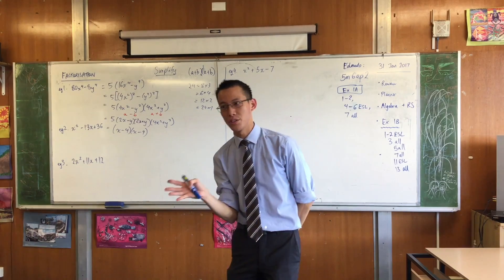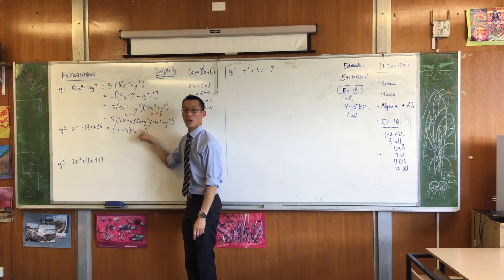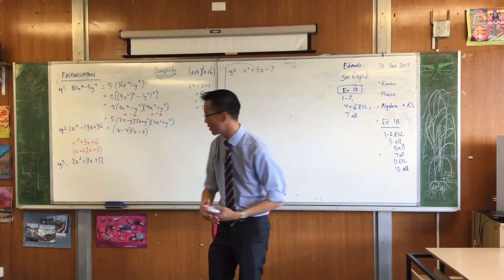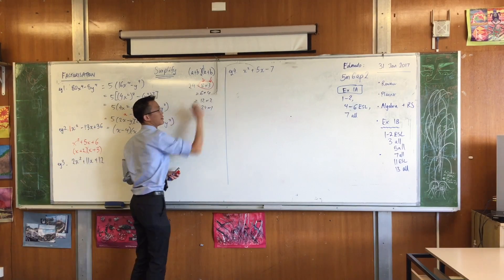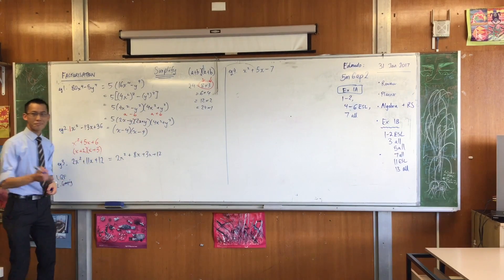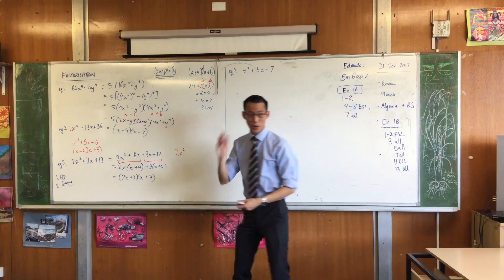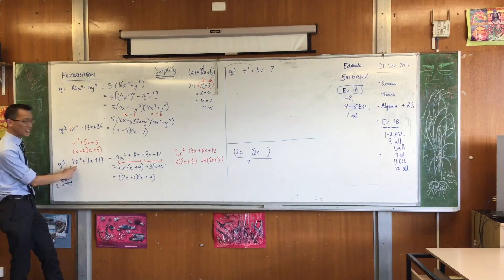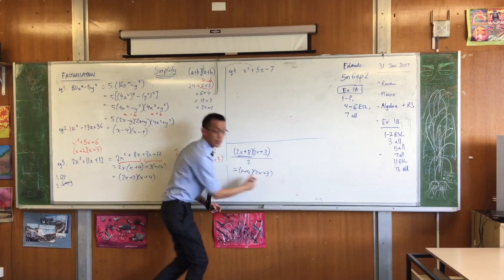Factorising Algebraic Expressions (2 of 3: Non-Monic Quadratic)